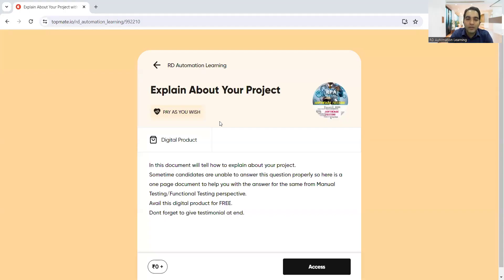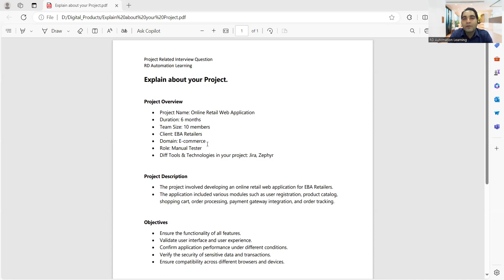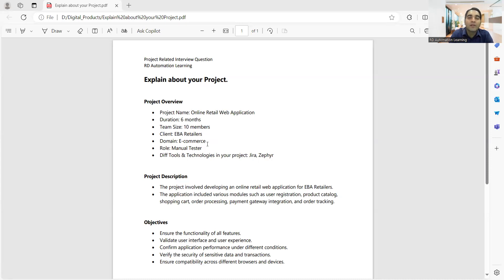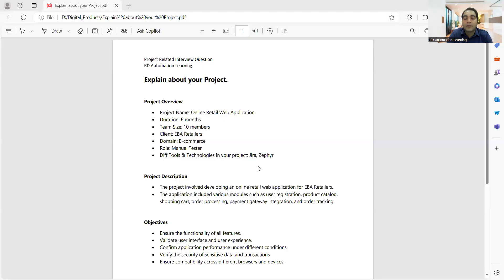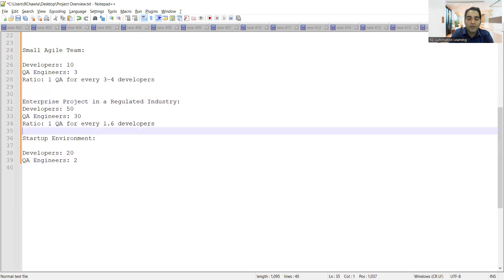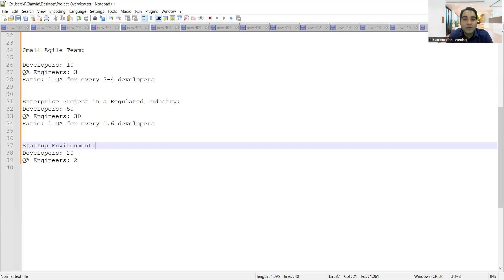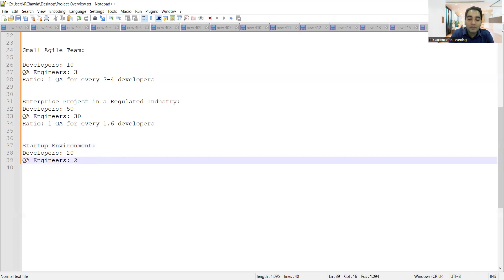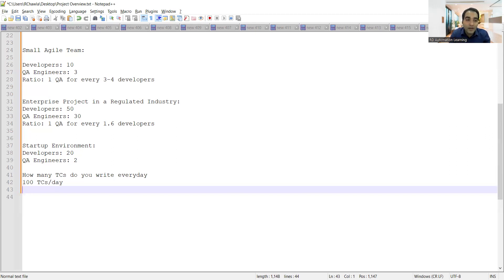Software Testing Tutorial | Day-4| RD Automation Learning | Zero to Hero